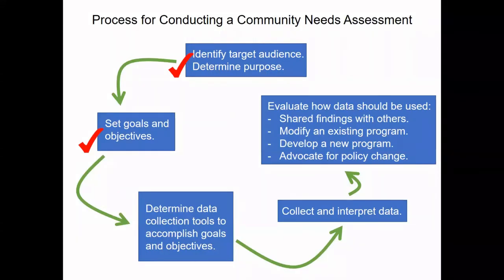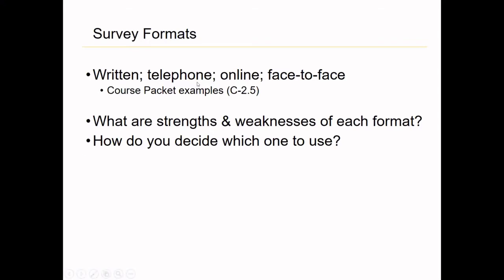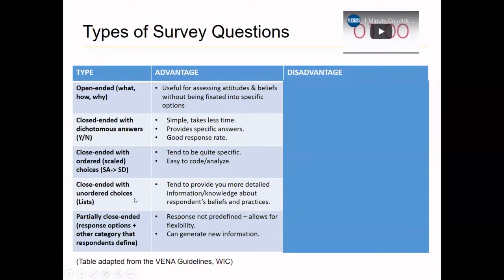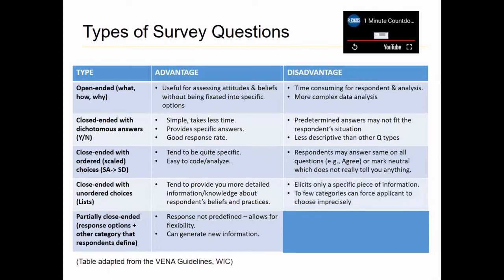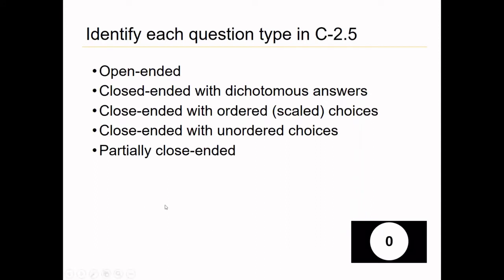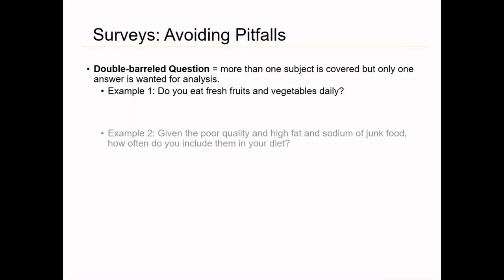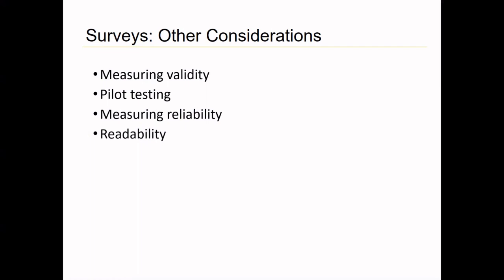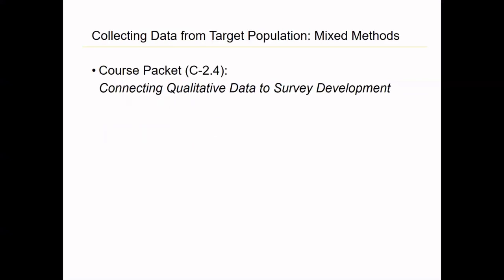Community Needs Assessment Collecting Quantitative Data